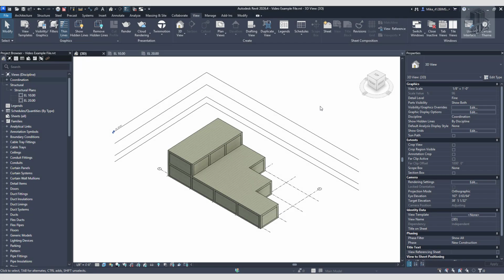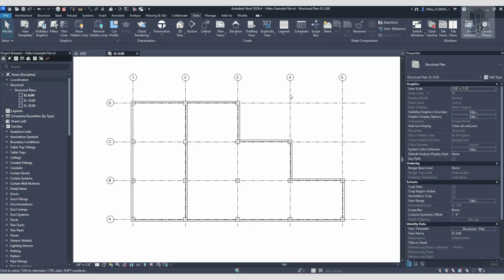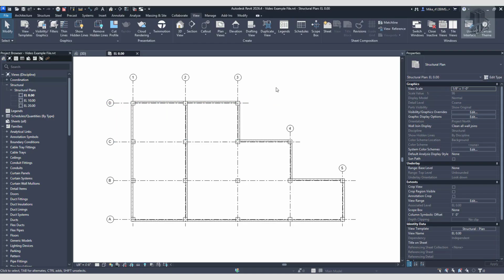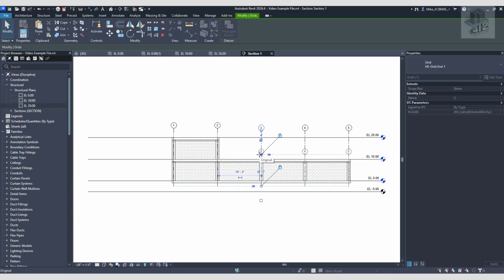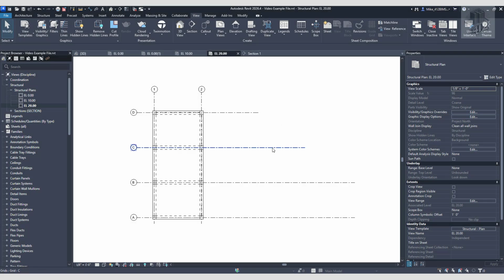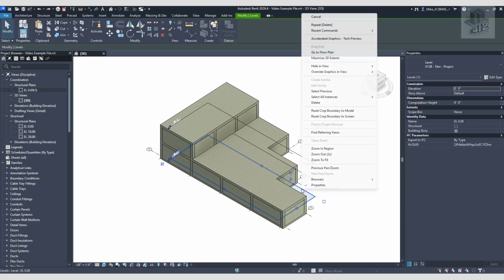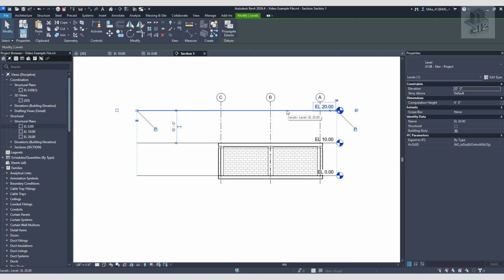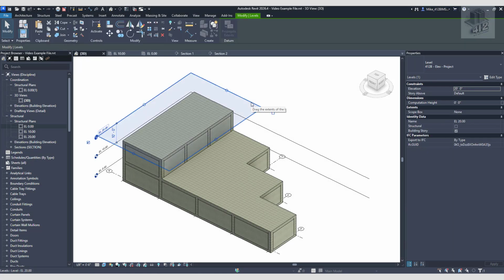Revit 2D and 3D Extents of Levels and Grids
This video explains the abilities and differences of 2D versus 3D extents of Revit Levels and Grids.